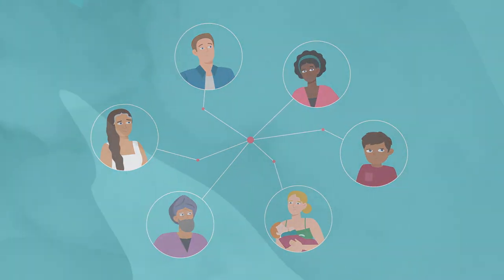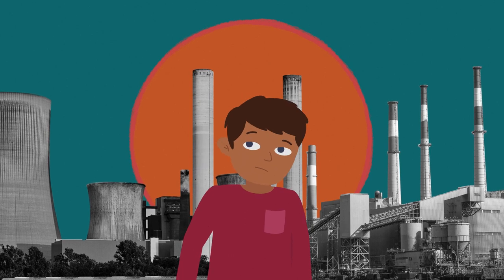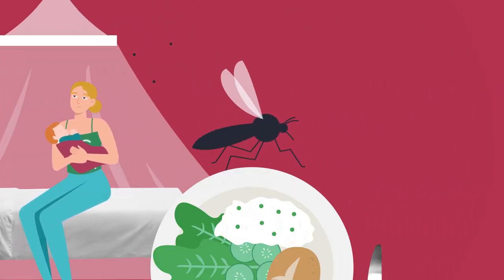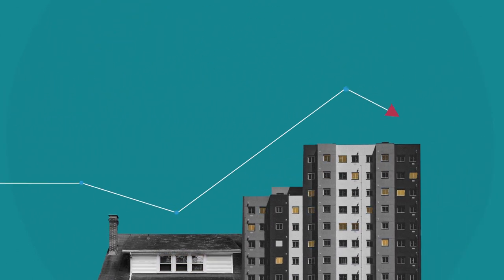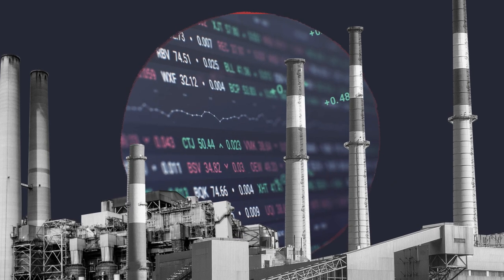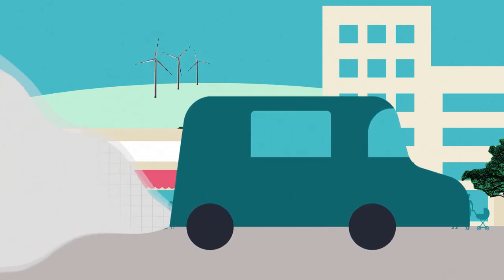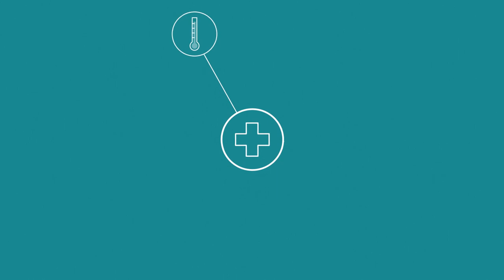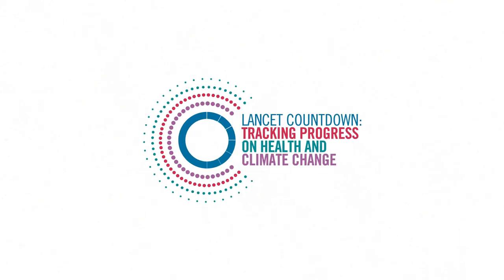The Lancet Countdown on Health and Climate Change: 2022 report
The 2022 report of the Lancet Countdown on health and climate change